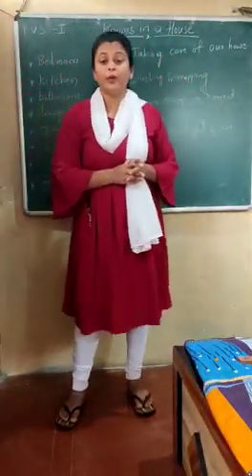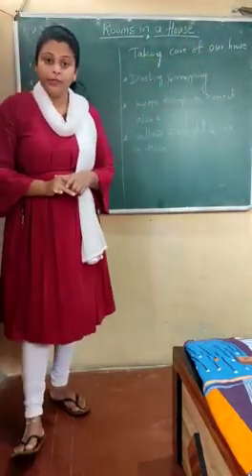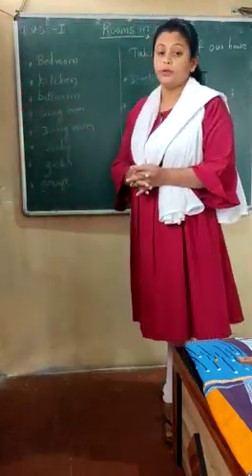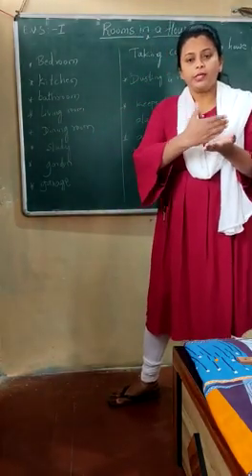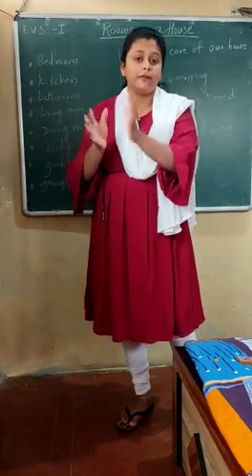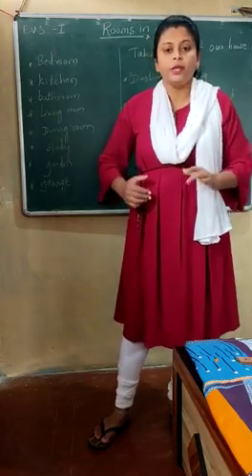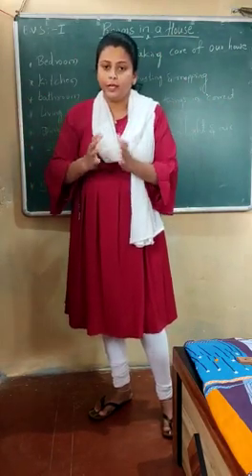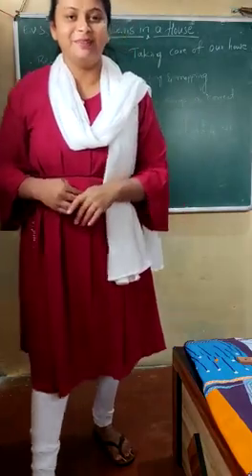Class-1-Evs-Rooms in house